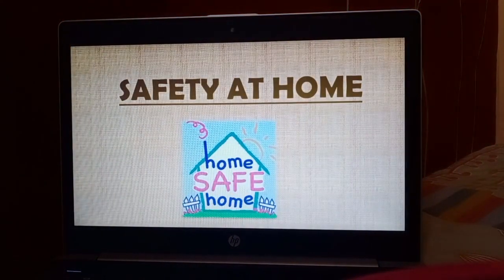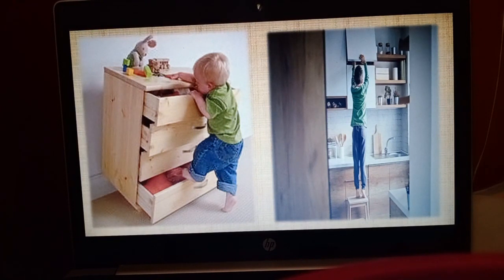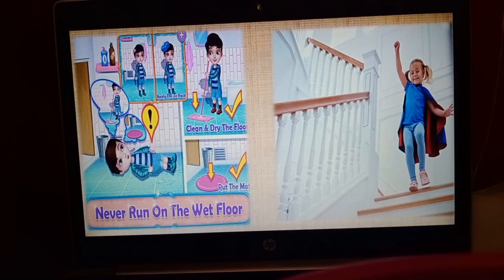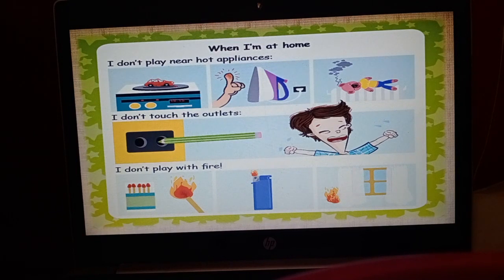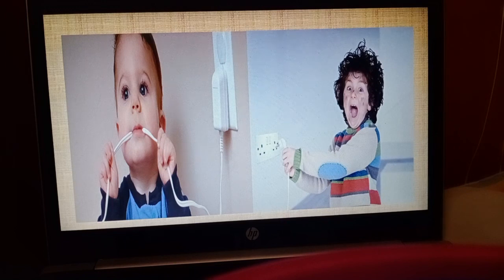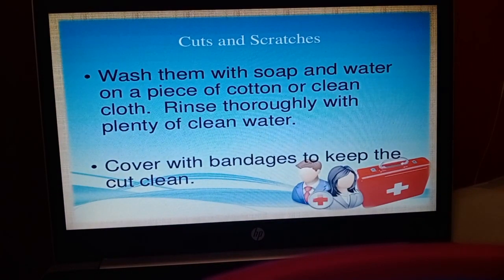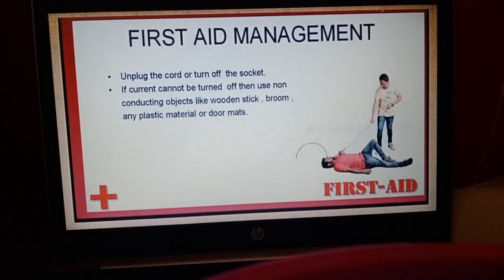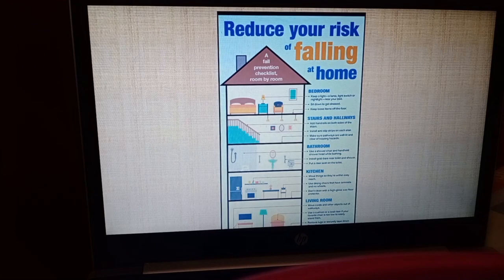Class 5 Science, Session 14